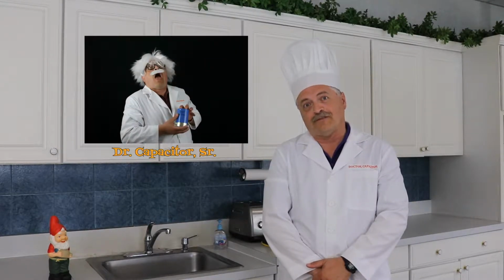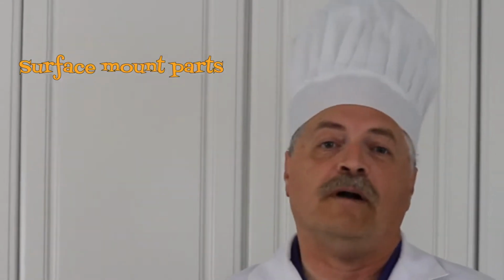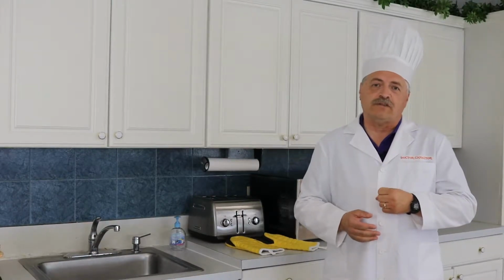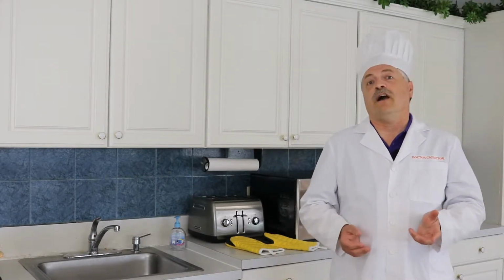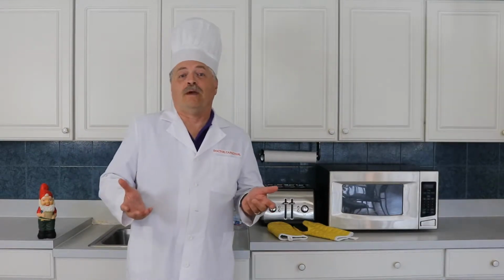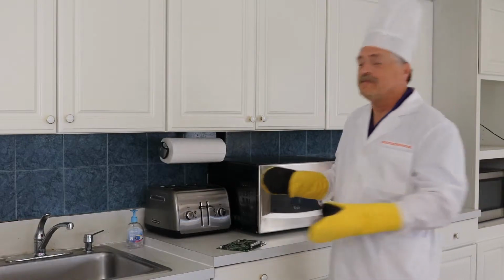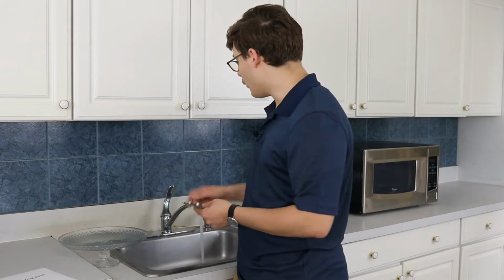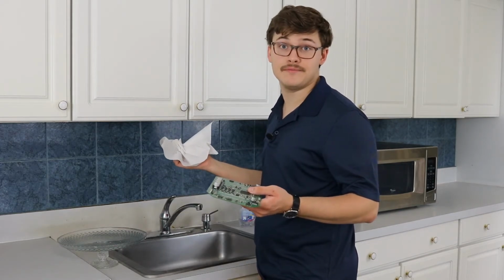Doctor Capacitor® Episode Eight: Nichicon Kitchen (or, all about soldering)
The Doctor is at it again in this episode where he explains the two typical soldering processes.  This time he is joined by The Intern and The Assistant.  Together they discuss the recipe for attaching capacitors to the PC board.